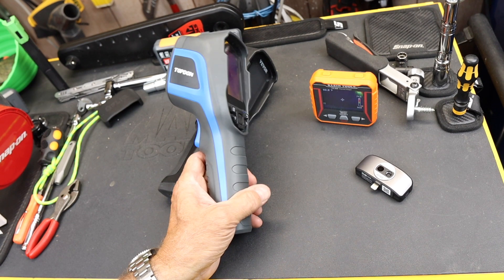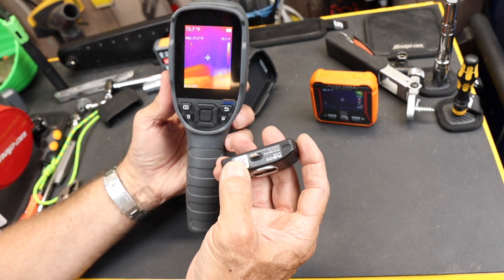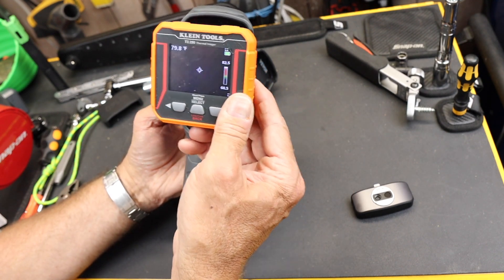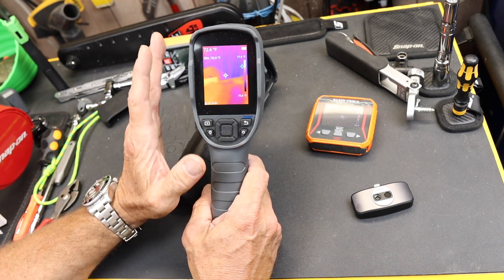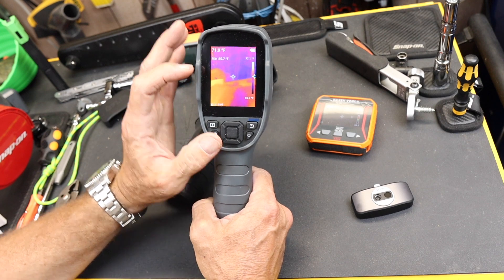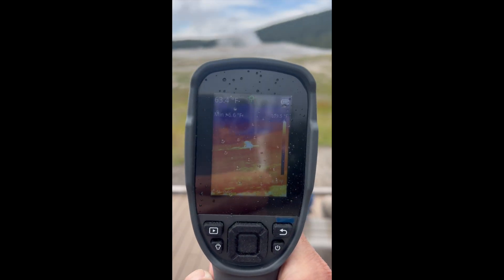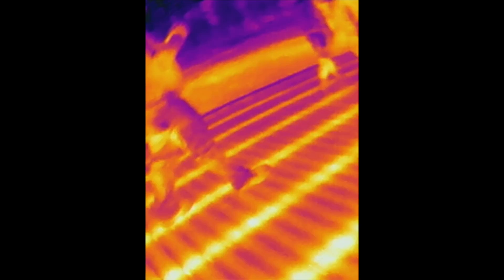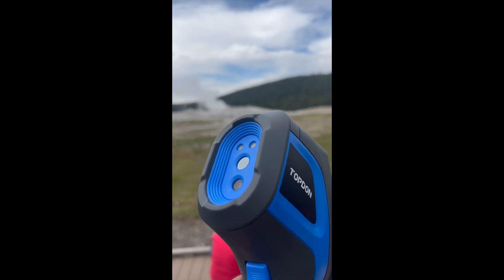Yellowstone Park with a Topdon Thermal Imager TC005: Cool images of hot things!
Yellowstone Park with a Topdon Thermal Imager TC005: Cool images of hot things from wheel bearings to blowing steam

On Amazon